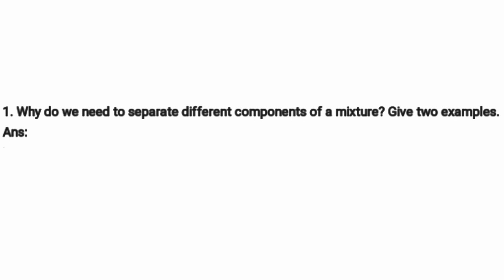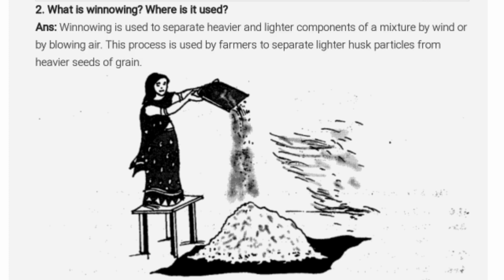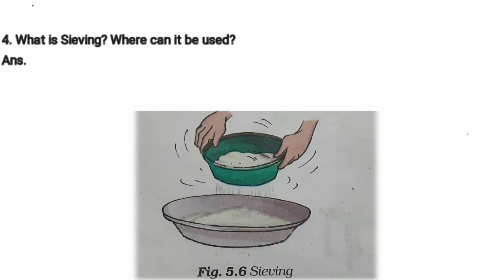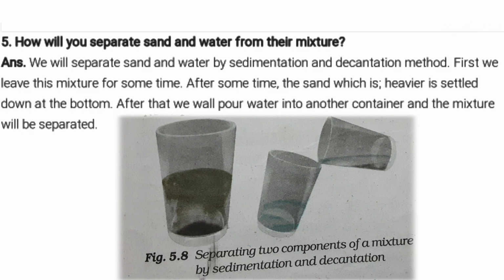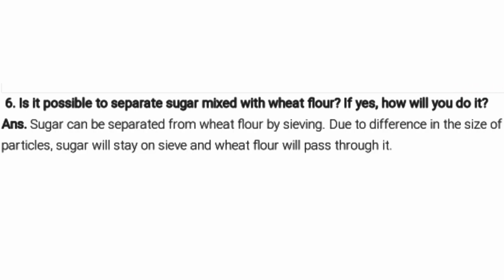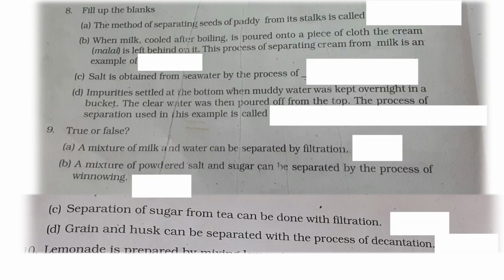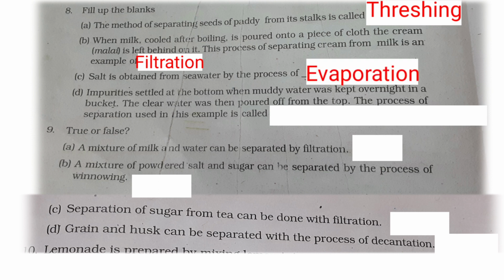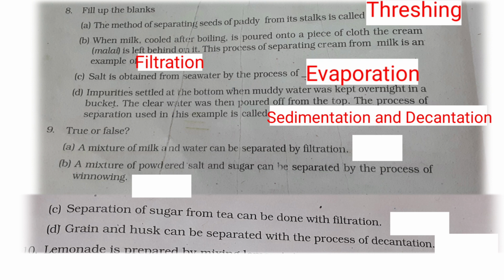CBSE CLASS 6 CHAPTER 5 SEPARATION OF SUBSTANCES EXERCISE